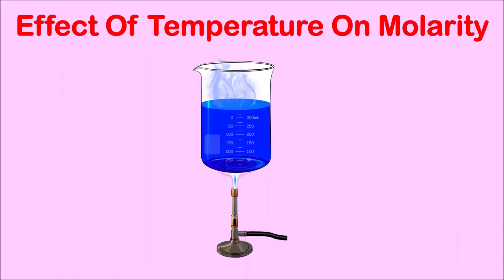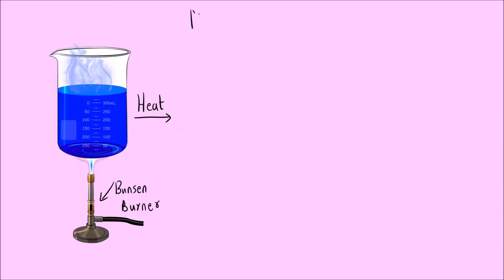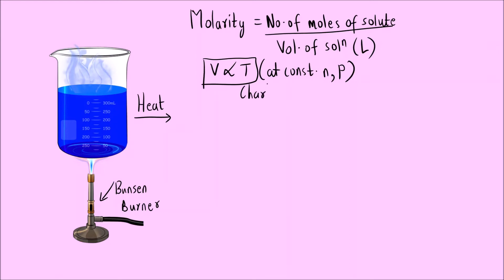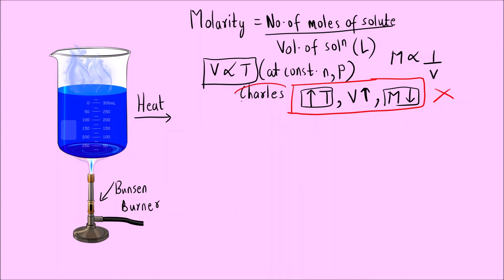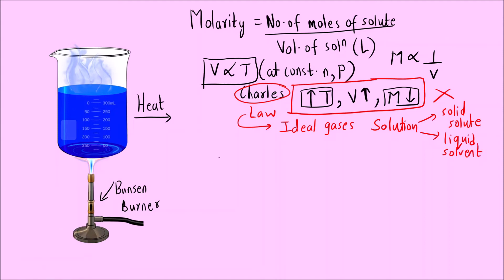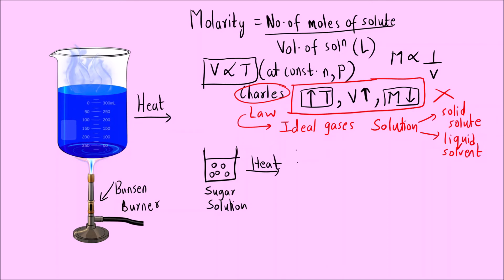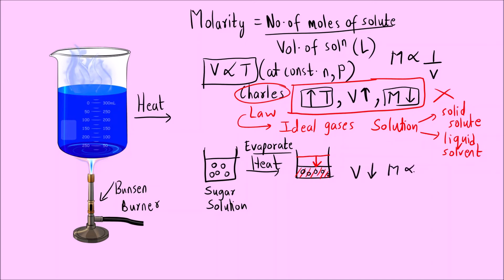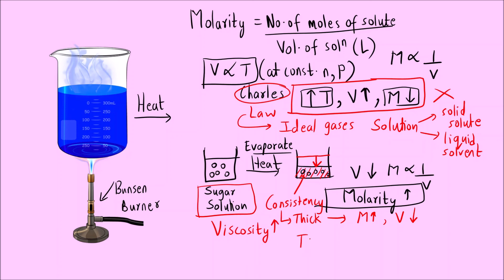Effect of Temperature on Molarity of a Solution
Hello Everyone!!!

In today's video, we are going to learn how heating or increase in temperature affects the molarity or molar concentration of a solution?